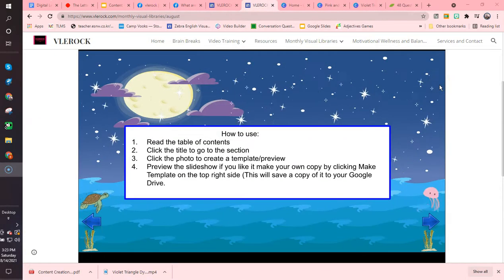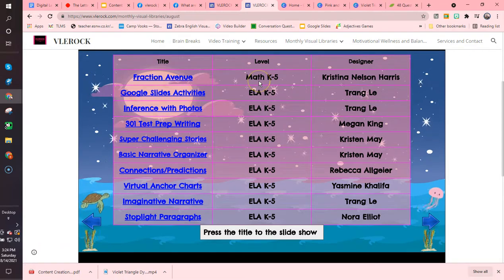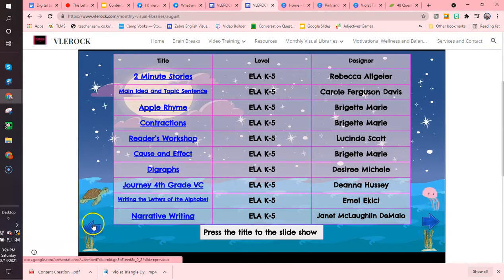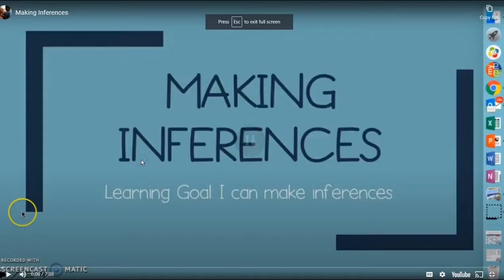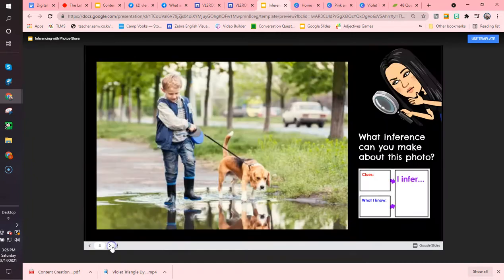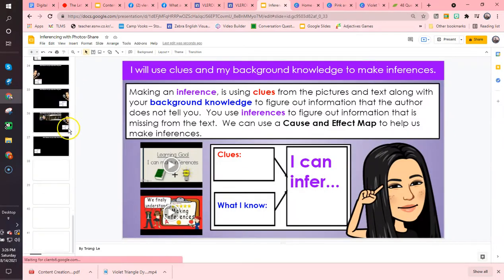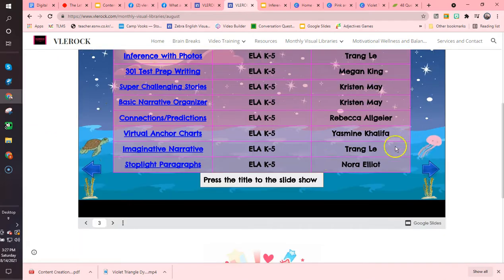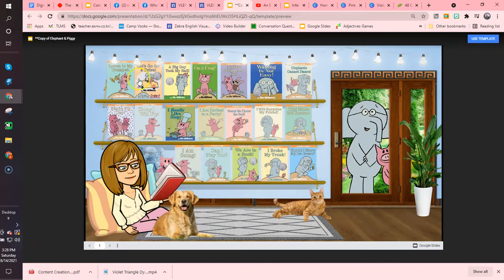How to use our August 2021 visual virtual library